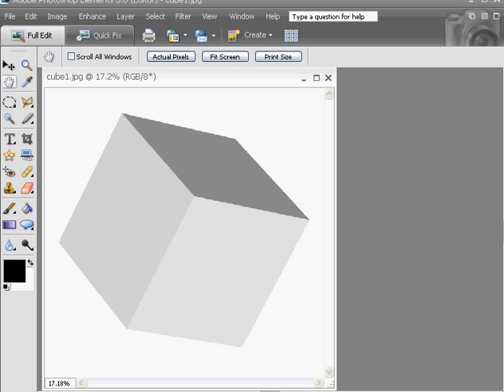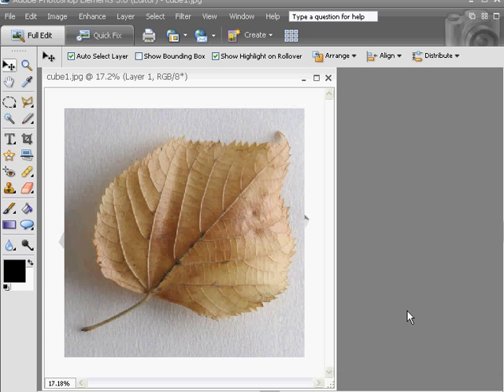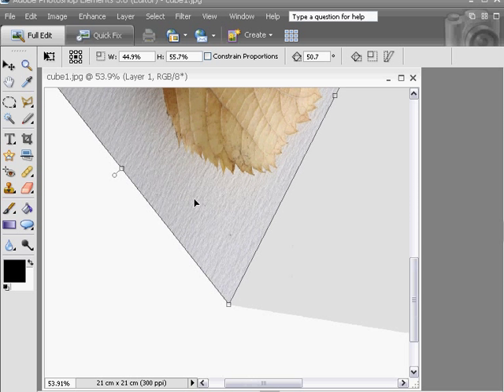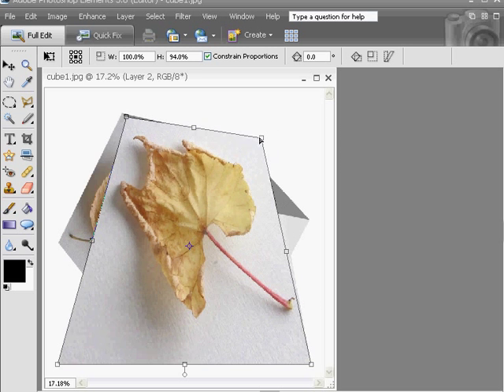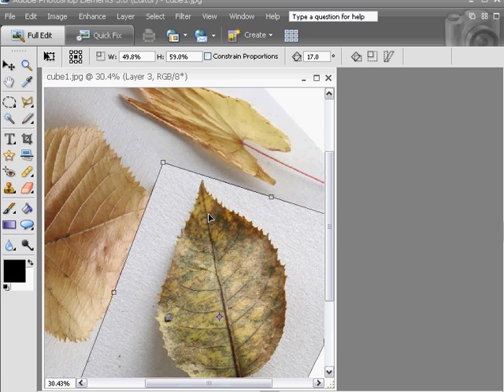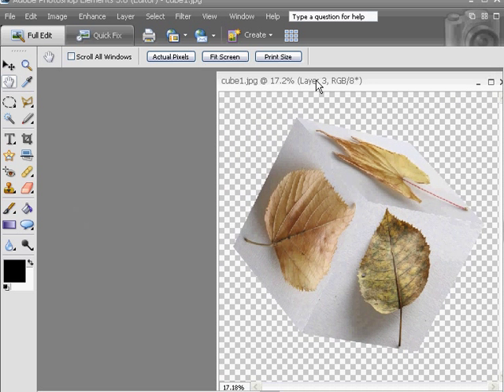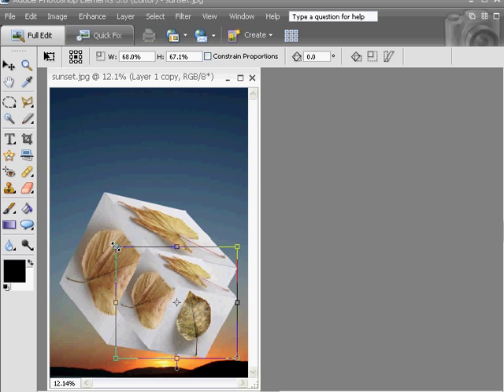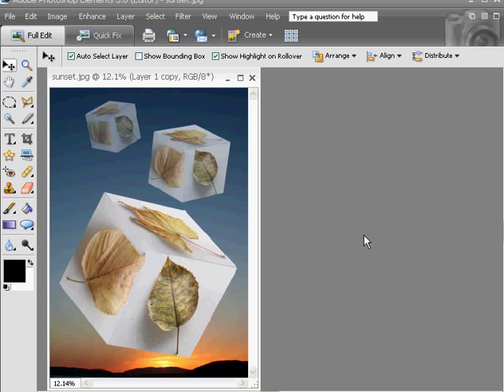Photoshop (3D Image Editing)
Photoshop Technics